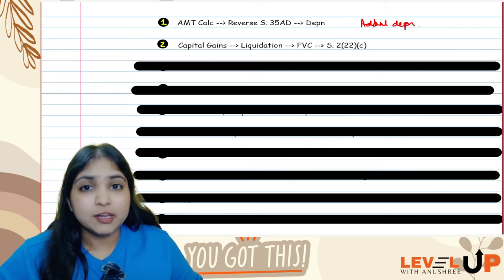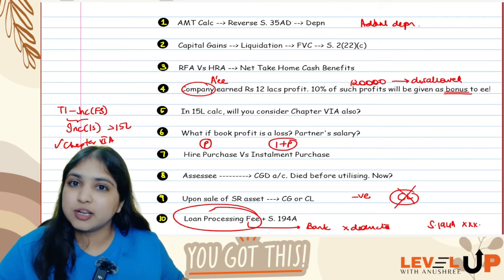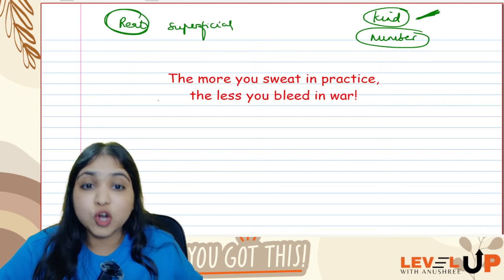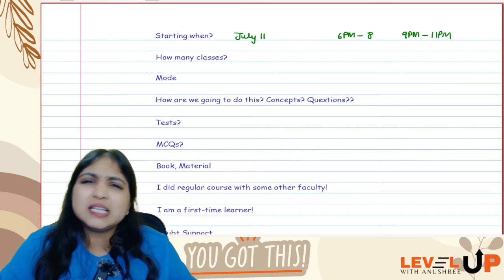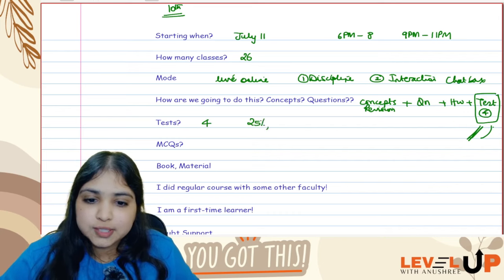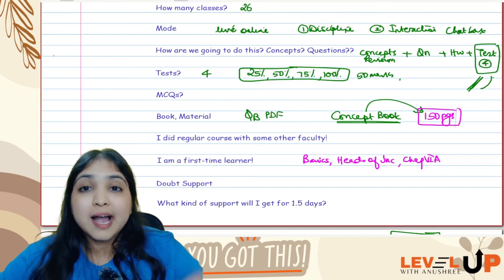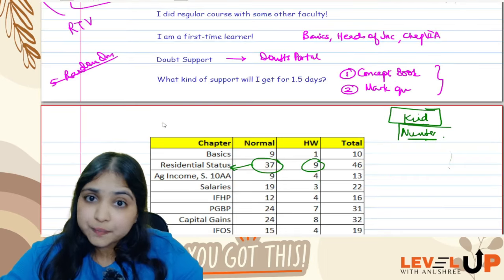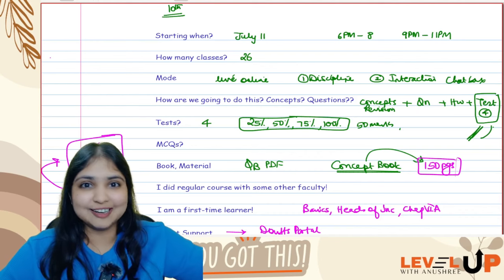All you need to know about the DT Workout Batch